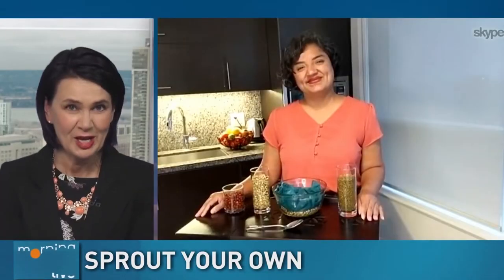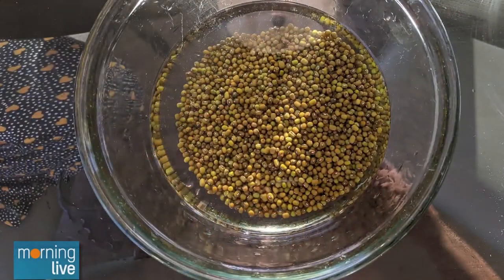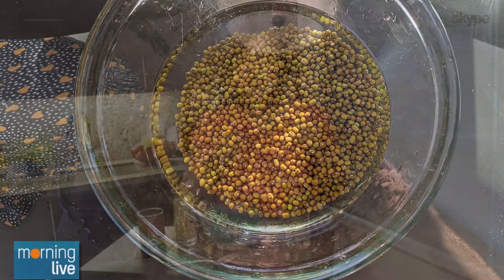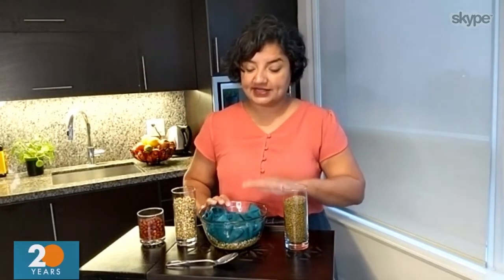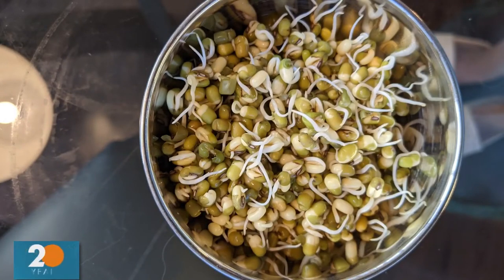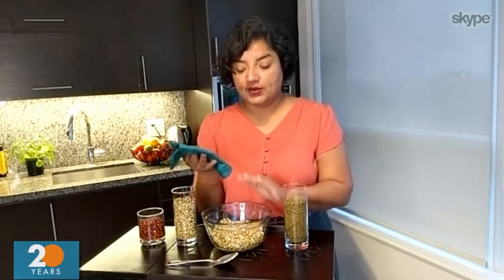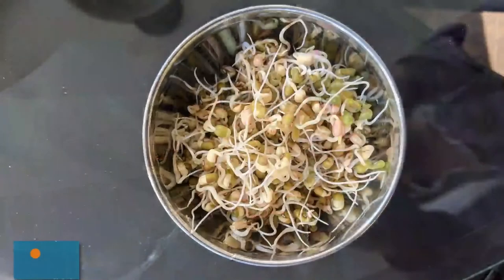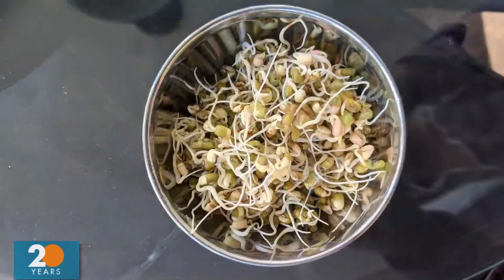CHCH Morning Live - Easily Sprout Your Own Lentils + Beans with Puneeta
Sprouting Lentils as Sustainable Food

Sprouted lentils are a protein-rich superfood. You can sprout your own lentils on your kitchen counter with no extra appliances or tools needed.

 If your life is anything like mine, living in between homes right now in a tiny rental with hubby and kids and a cat out of suitcases and cardboard boxes… and you still want to make something wholesome and delicious and will help you feel good about sustainable living, then sprouting lentils is for you!

Participating in this community will inspire you to cook more at home, reduce what you throw away and come up with delicious, real-life meal ideas that will nourish you and your loved ones.

Get your copy of my newest cookbook, “How to Shop Your Pantry, Volume 2”

Cook With What You Have…
…and help others do the same. The How to SHOP YOUR PANTRY digital cookbook, volume 2 will help you come up with real-life pantry-forward meals that take your cooking up a notch, offer practical solutions for everyday routines, and help you better manage your pantry.

Cook along with me on “The Sunday Cooking Club.”

Cooking to Feed the Body & Mind, and the Planet

Join the Sunday Cooking Club to learn to cook delicious, good-for-you, good-for-the-planet food, learn about its connection with our mental wellbeing, and to HAVE FUN!

Together, during the 1-hr workshop, we will make two yummy mood-boosting dishes inspired by my world travels & Indian heritage. I will also share what I have learned about Good Mood Foods, along with quick kitchen hacks and earth-savvy tips to reduce food waste.

I’m Puneeta Chhitwal-Varma, a food writer and better food advocate and I offer practical, delicious solutions to individuals and families to improve our personal health and also the health and prosperity of the planet.

My work is inspired by scientific evidence around food and its connection with climate change, extensive research between food & mood, along with my own personal experiences of how the food that tastes good and is good for us as individuals is also good for the planet. A delightful and inescapable coincidence.

But navigating the world of cooking and eating and being weighed down by everyday decision-making around *good food* can be hard. I make it easy to shift kitchen habits with my recipes, strategies, and tips that help people cook more, use what they have, feel good, and live well.

MapleandMarigold.com, my blog, started as a love letter to India and Canada. Maple represents Canada and my life here. Marigold, with its colour and significance in Indian culture, represents my roots in India. What started as a blog on culture and family has evolved into a mission: to help create positive change in our kitchen and homes and in how we feel, and to make cooking and eating delicious and fun.

My goal is to help a million++ people make easy-to-implement, good-for-us, good-for-the-planet changes in cooking and eating that have the potential for enormous personal and collective impact.

Thank you for visiting my digital home and inviting me into your real one. I’m looking forward to cooking with you!

With gratitude and optimism,

Puneeta